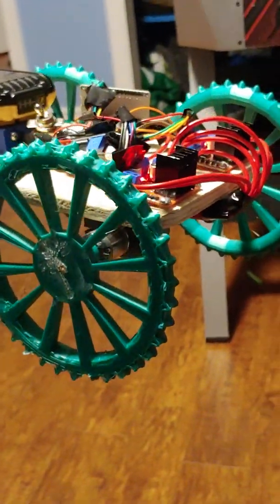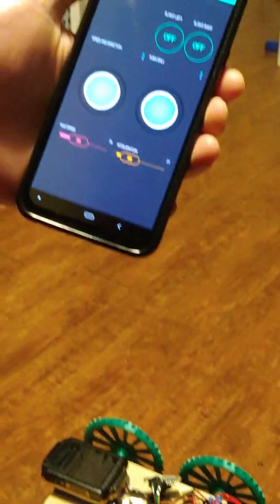ESP32 robot mower prototype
This is a prototype of my robo-mower.  The chassis isn't done yet (just testing indoors now), but will be refined to include larger deck, mower, etc.
ESP32 processor, wifi connection to android phone.
Blynk android app used for interface.
Programmed in Arduino IDE (C language)
2xL298N H-bridge modules, pulse-width modulation for speed control.
4x 24V Hennkwell motors (148 rpm)
Dewalt adapter (3d printed) with 20V battery.
Wheels designed in Tinkercad and 3d printed (they didn't print well but this a test model).
Let me know if you want code, will be happy to share with you.